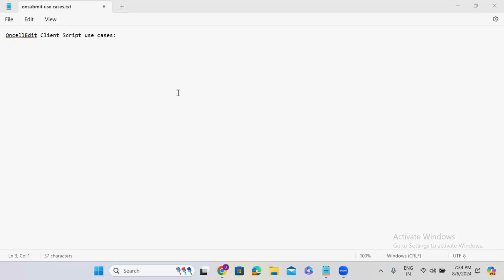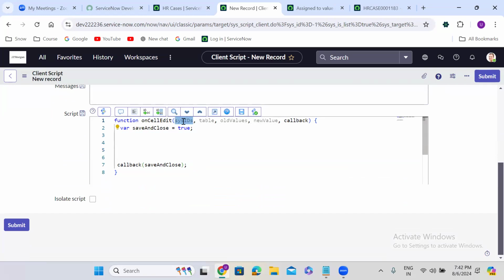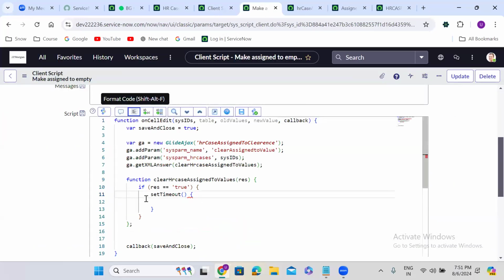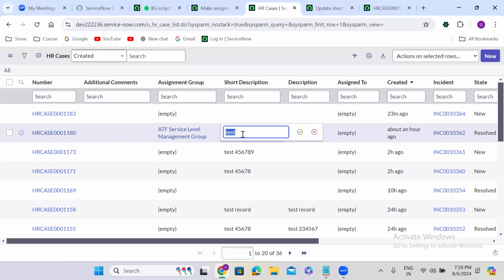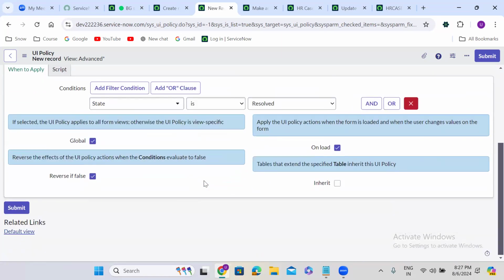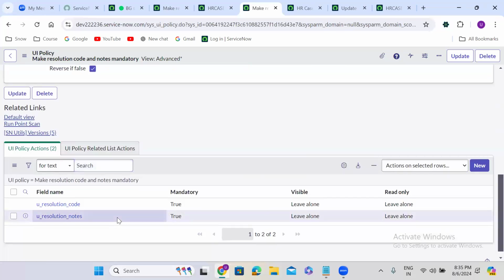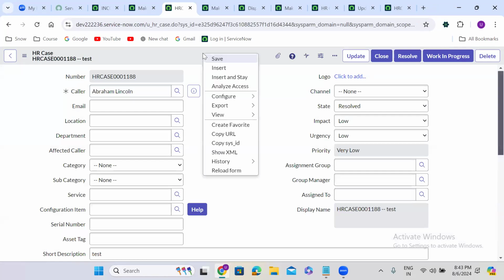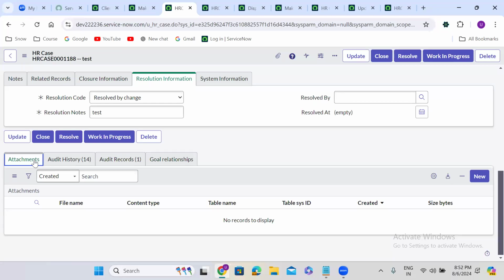ServiceNow Client Scripts explained in detail by Uday Gadiparthi.Contact us at 6304422358